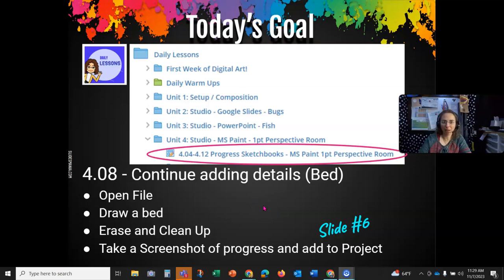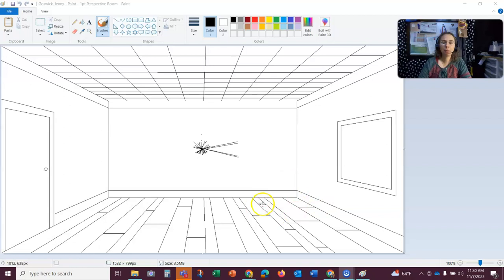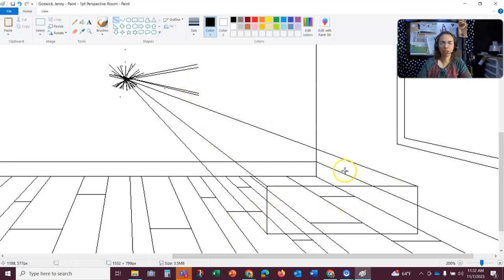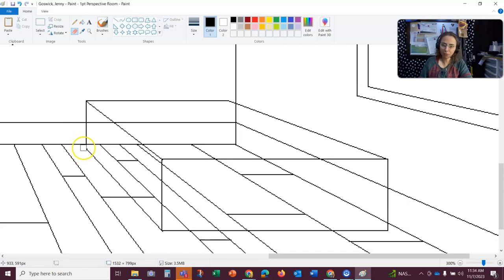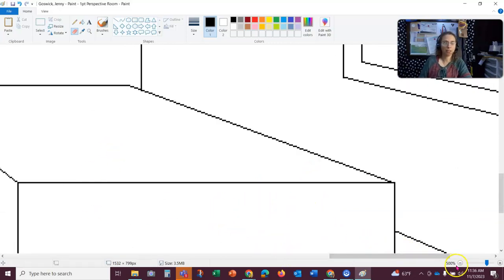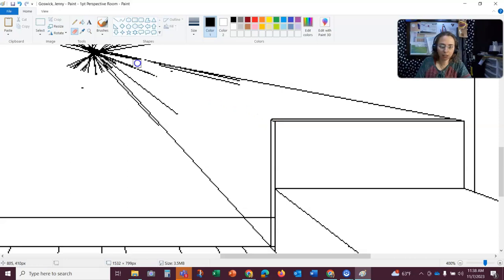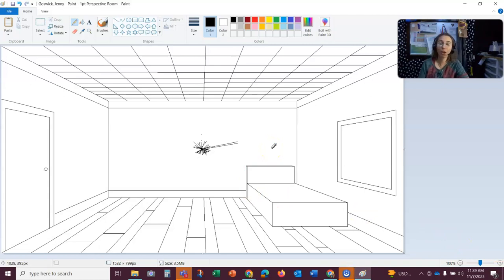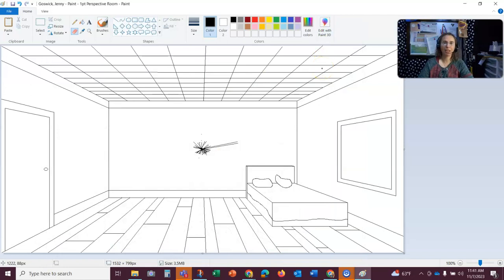Paint - 1pt Perspective Room - 4.08 - Bed